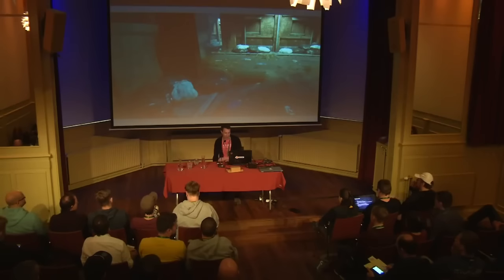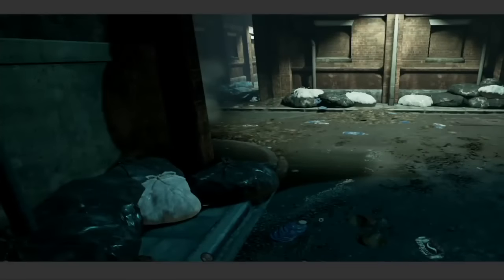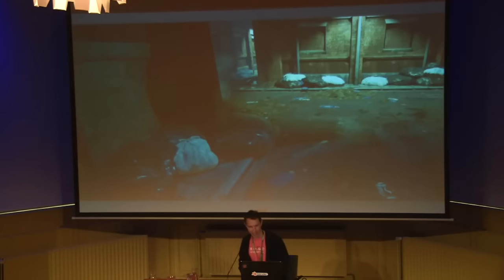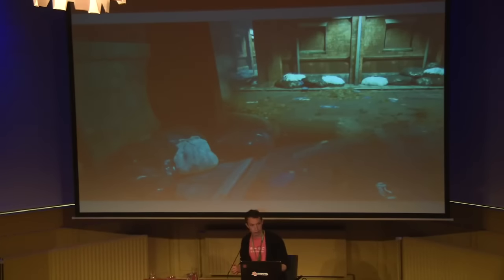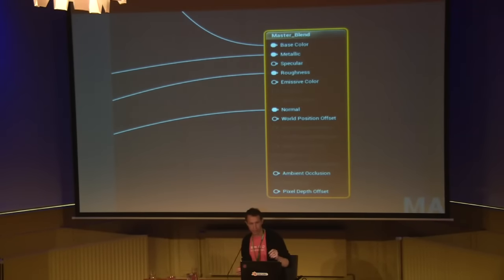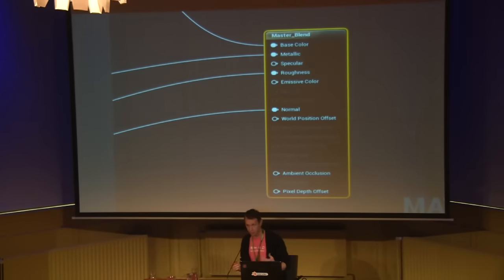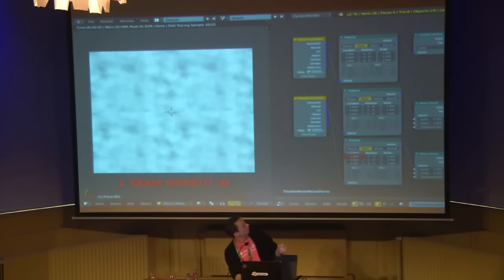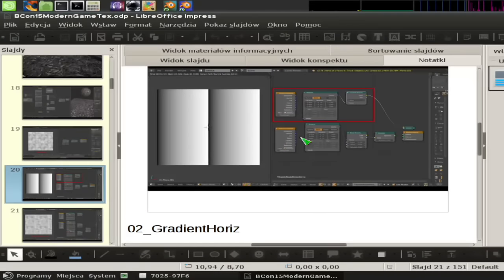Blender for Modern Game Texturing - Aidy Burrows